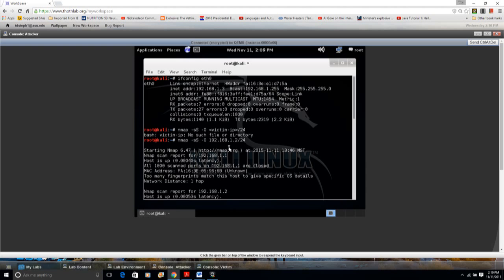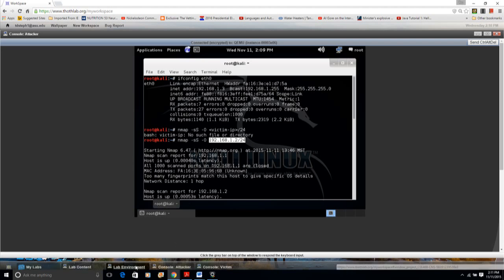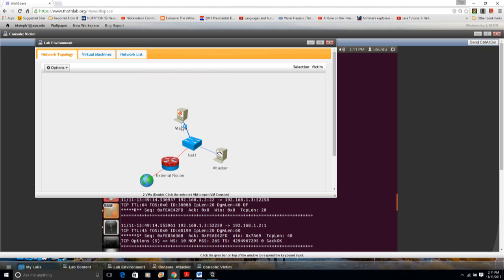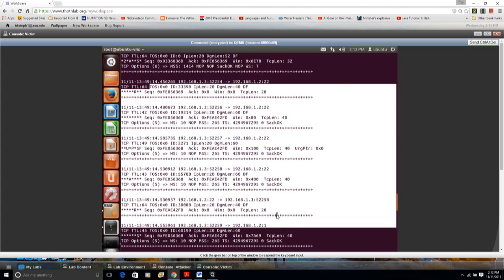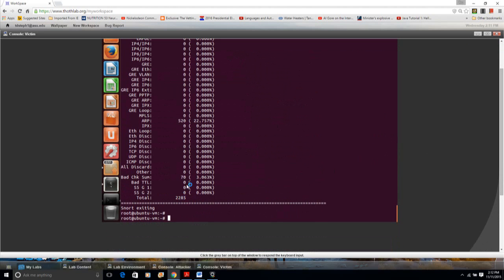Lab4_Task2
Lab4 Task2(Detecting nmap scans using snort IDs)